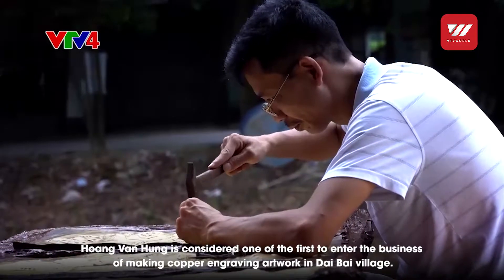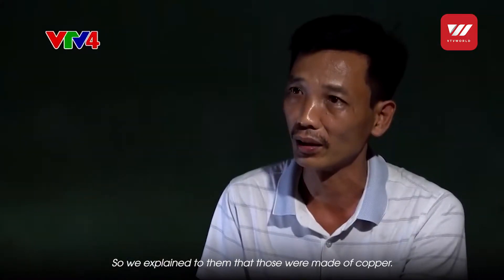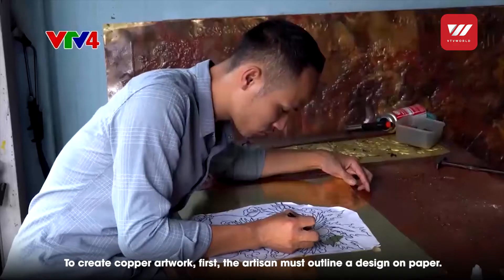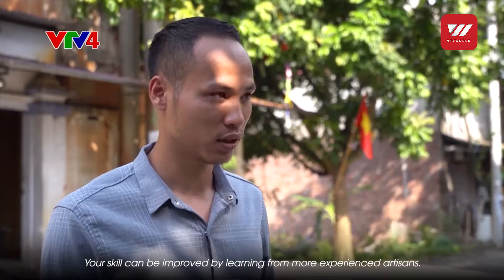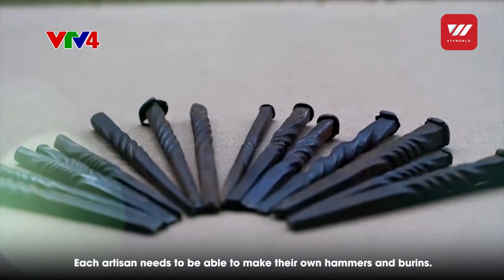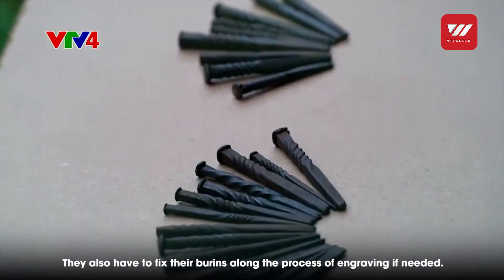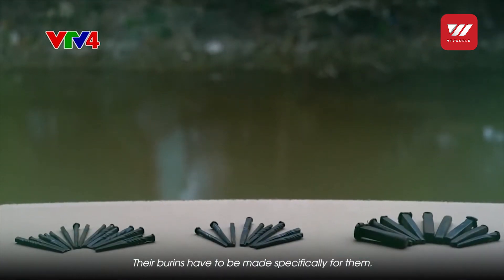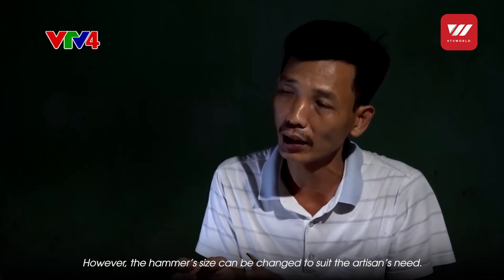The Art of Copper Engraving (part 1) | VTV World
Forming is the action of turning copper into a variety of products, such as trays or pots. Engraving is the practice of incising a design by cutting grooves into a flat copper surface with a burin.
These two techniques have been combined into an art form by the artisans of Dai Bai Village.